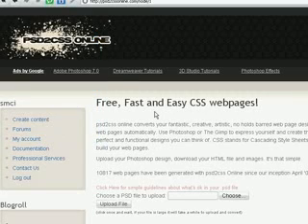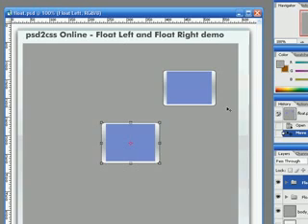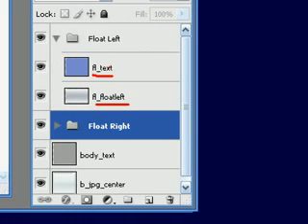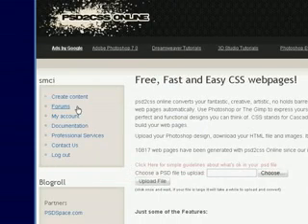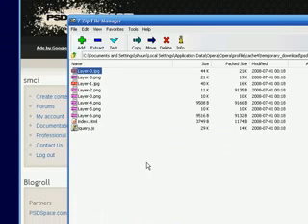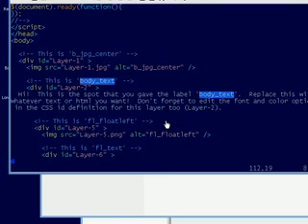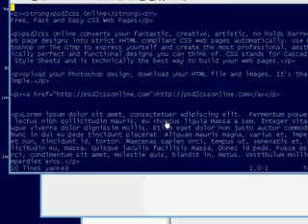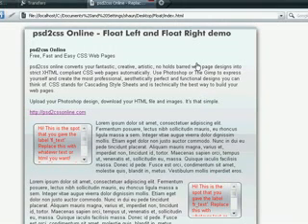Floating DIVs - Wrap your text around your images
- Let the browser wrap your text around your images by using floating layers.  Just draw it in Photoshop and convert it to a web page.